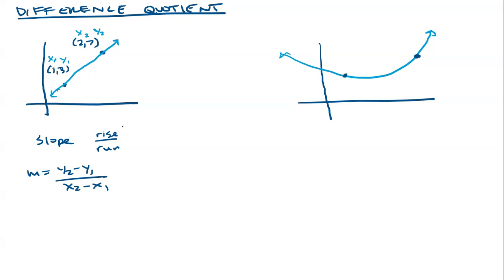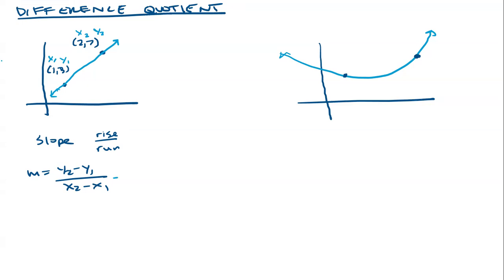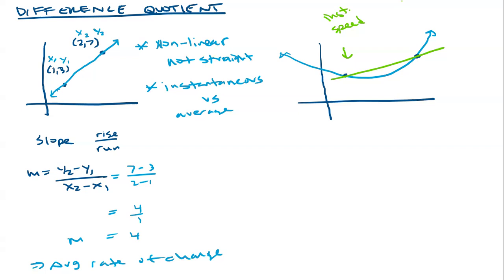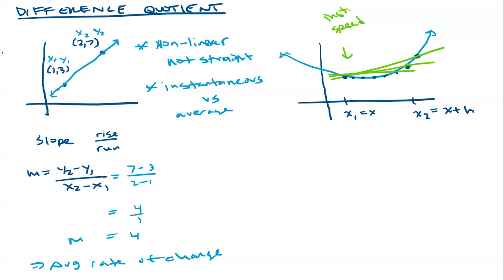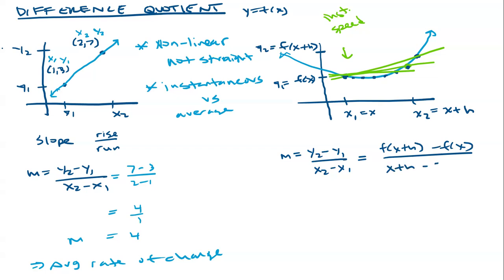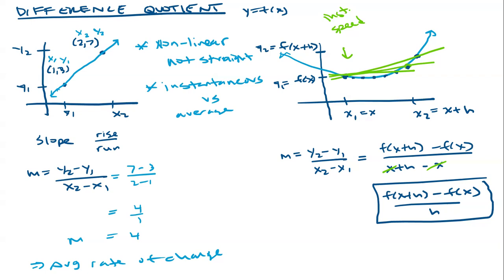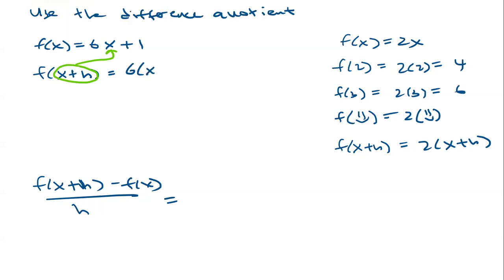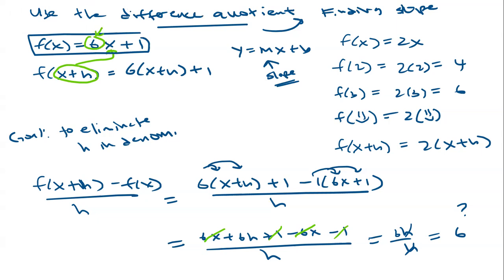Difference Quotient (Intro)